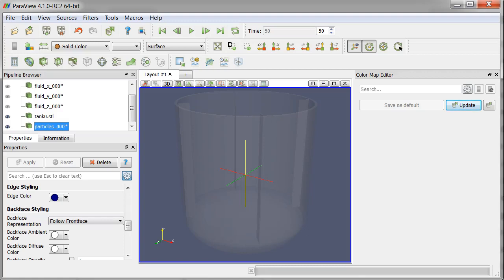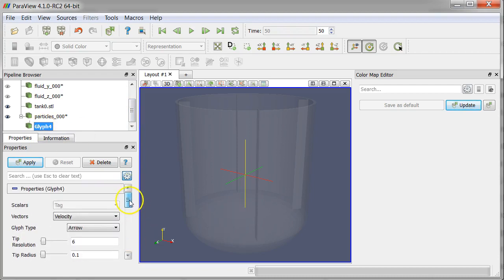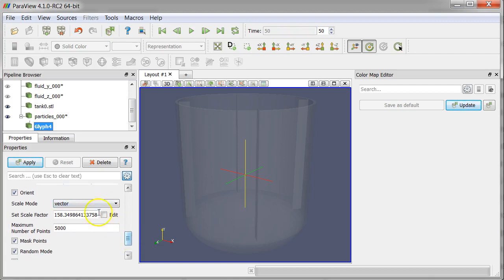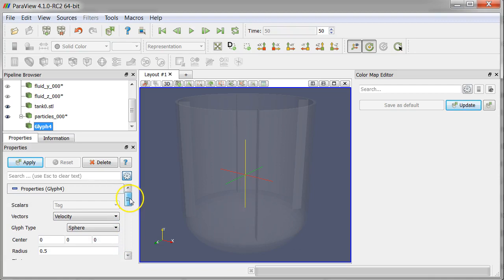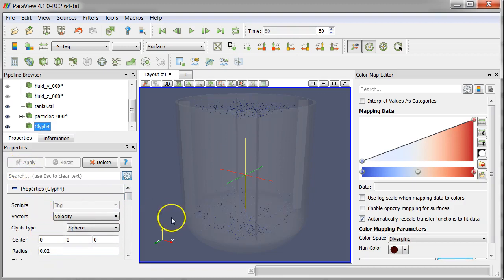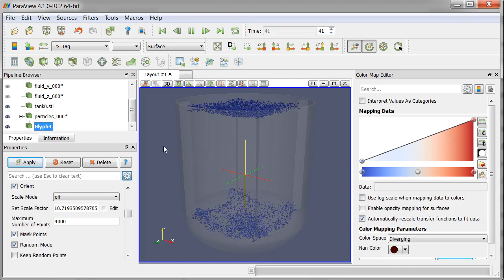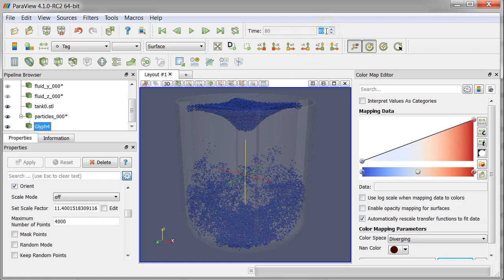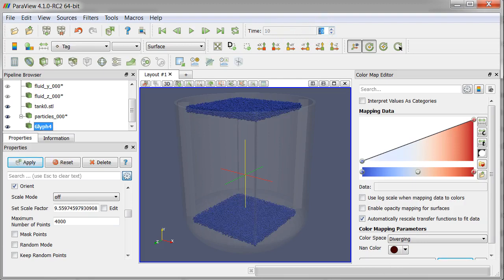Visualizing M-Star DMT Output using ParaView: Part II: Particles